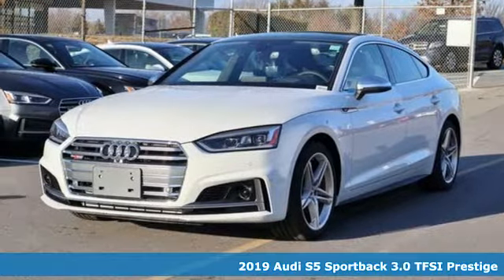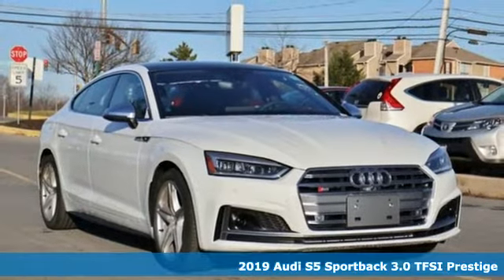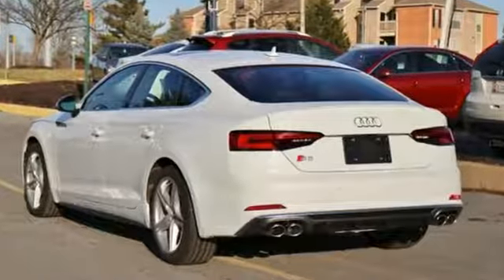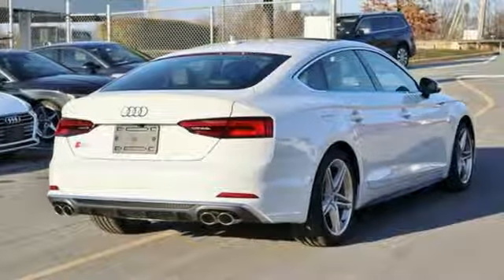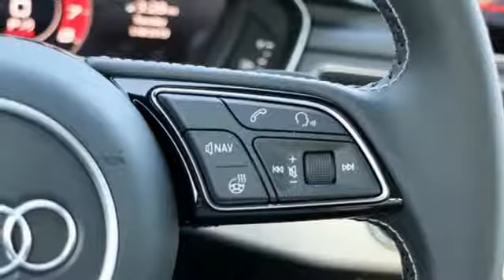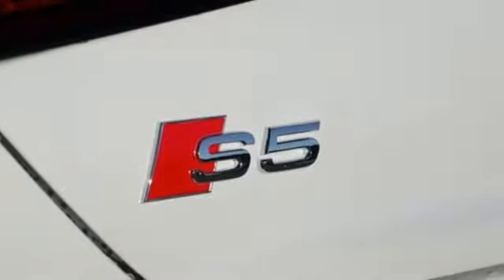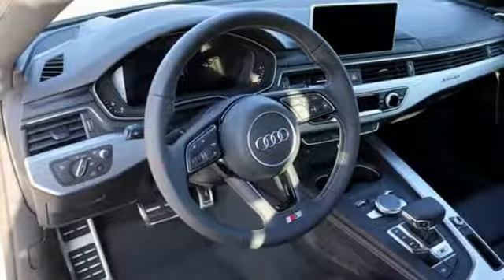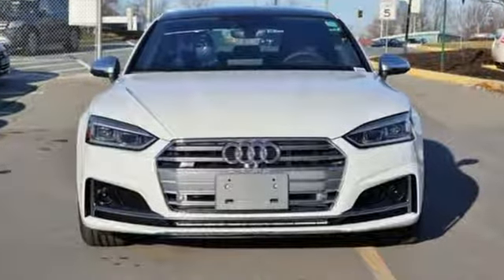New 2019 Audi S5 Silver Spring MD Washington-DC, MD W92102 - SOLD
Year: 2019
Make: Audi
Model: S5
Trim: 3.0T Premium
Engine: 3.0L TFSI
Transmission: 8-Speed Automatic with Tiptronic
Color: White
Interior: Black
Stock #: W92102
VIN: WAUC4DF53KA003920

Address:
3151 Automobile Boulevard